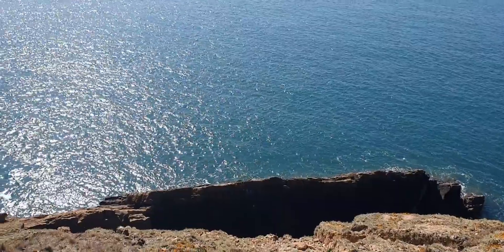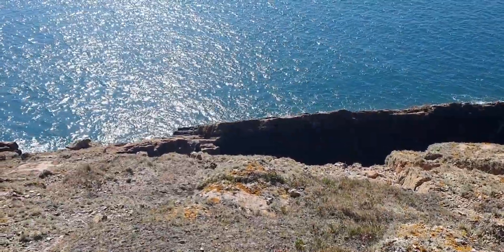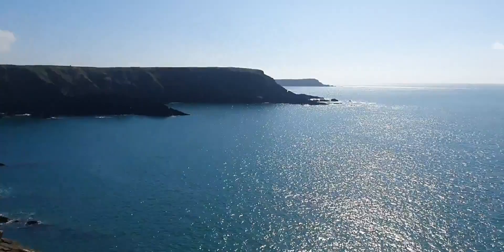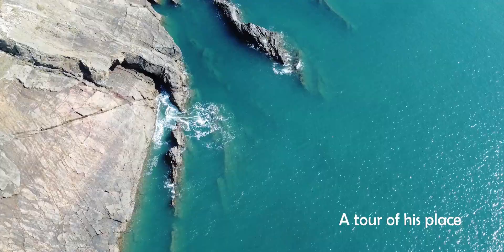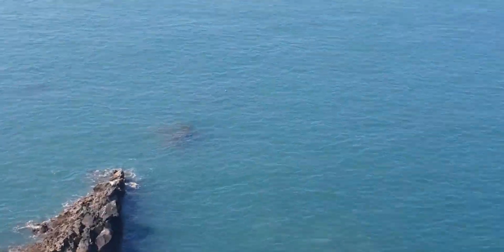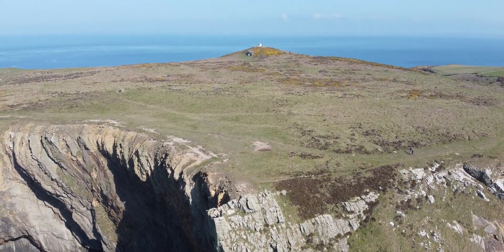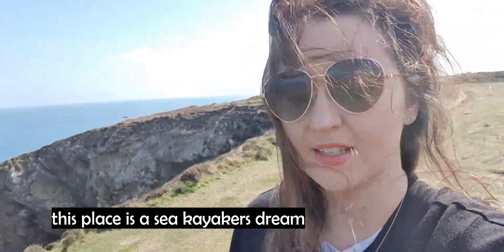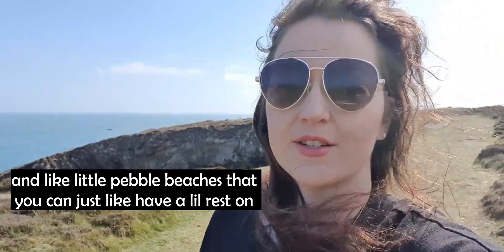Martin's Haven, near Skomer Island Video | 4 things I loved (and one thing I hated!)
Martin’s Haven, (or Deer Park walk) is absolutely spectacular!

With views of Skomer Island and Skokholm island, the place is perfect for a sunny walk in Wales.

You can get to the National Trust Car Park by using this postcode:
SA62 3BJ
It’s really close to Marloes Sands which is worth a visit too if you have time!

Keep your eye out for wildlife – especially sea birds! We were lucky enough to have a different kind of visitor too.

In this video I show you the four things I loved and one thing I hated about Martin’s Haven, Deer Park!

You can keep up with the adventures here:
Let me know if you go here and just a reminder - I'm always open to adventure recommendations so put them in the comments please!

For more things to do in Pembrokeshire take a look at my Hidden Gems in Wales playlist 😊